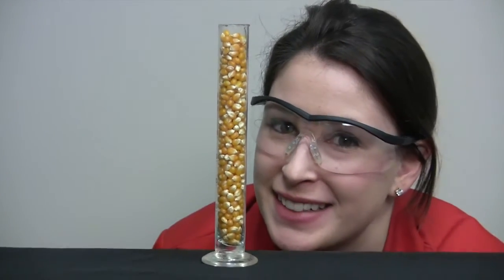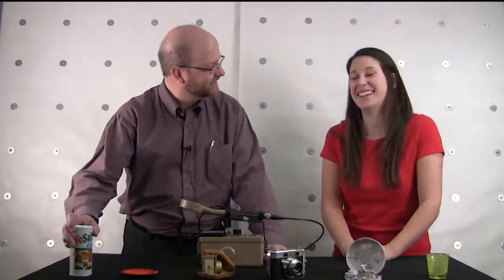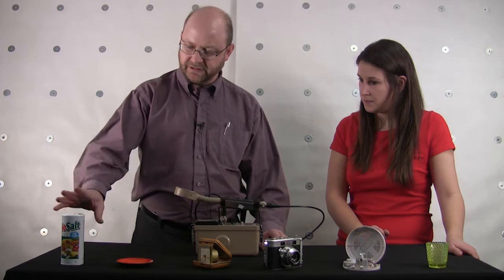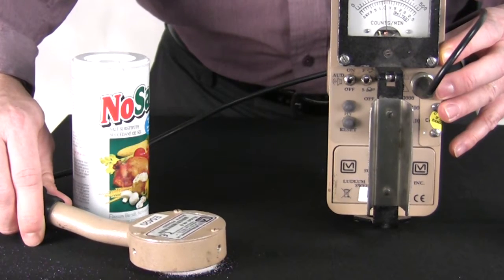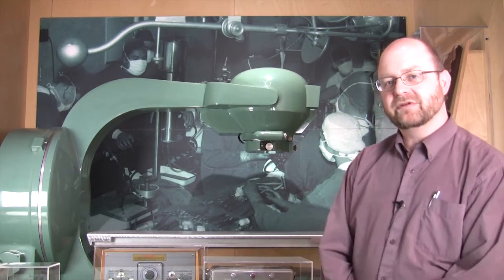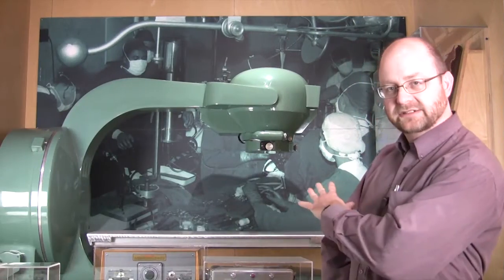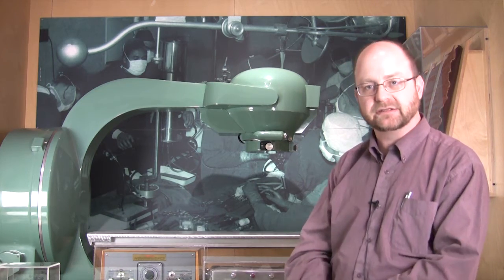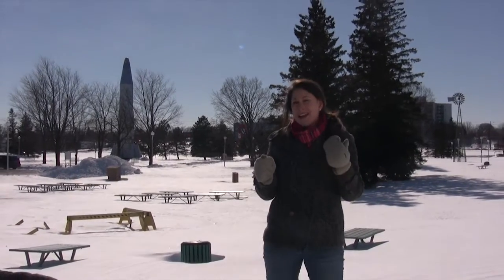Nuclear Radiation and Decay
What is the difference between natural and man-made radiation and where do they come from? What do popcorn and uranium have in common? Join the Canada Science and Technology Museum and Canadian Nuclear Laboratories as we explore radioactive materials, everyday irradiated objects and how radiation can be used to save lives.

To find out more about Canadian nuclear energy with Dr. Jeremy Whitlock,